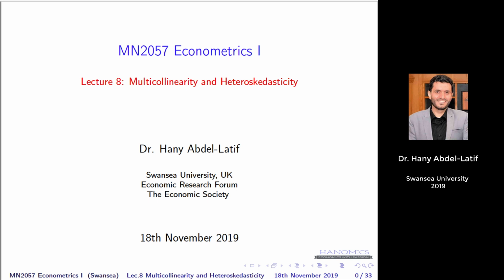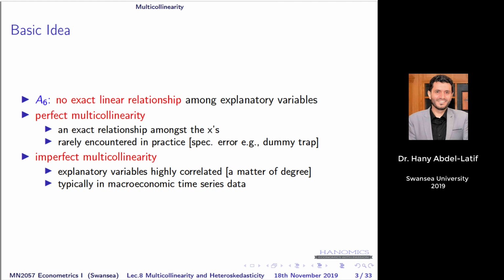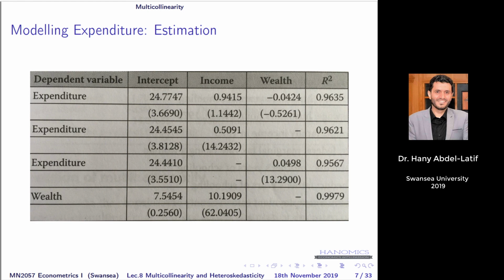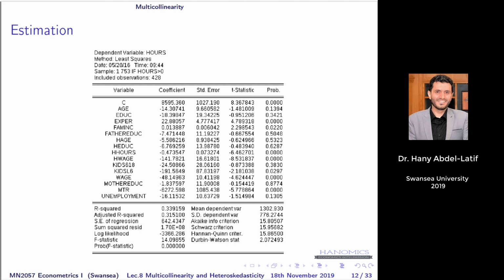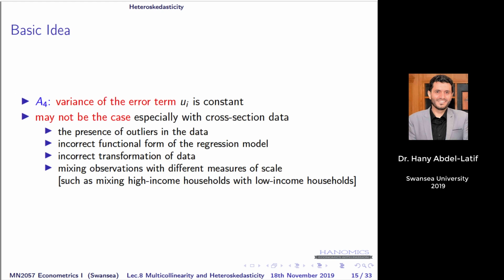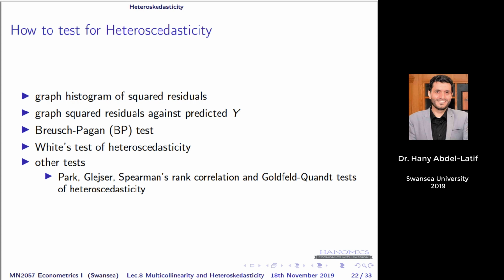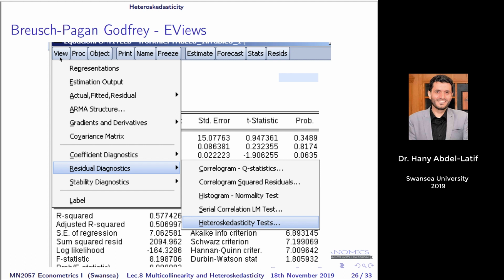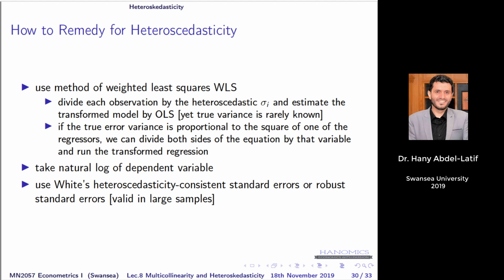Lecture 8: Multicollinearity and Heteroskedasticity